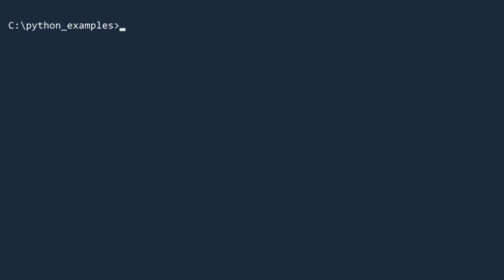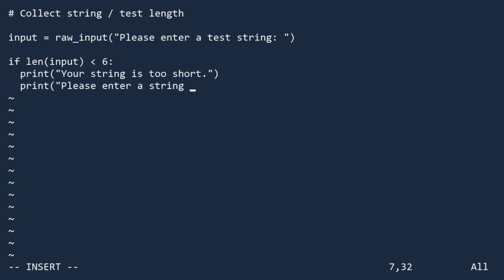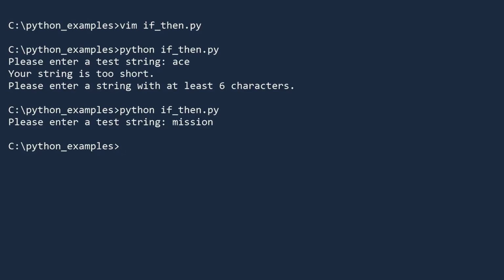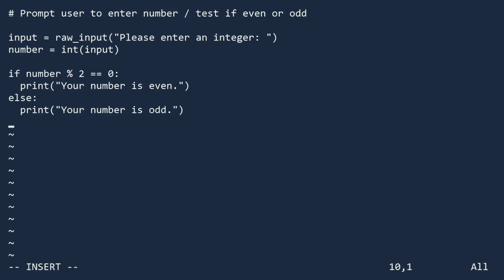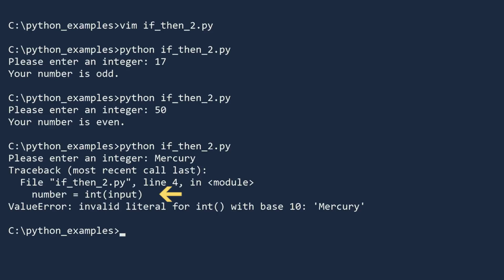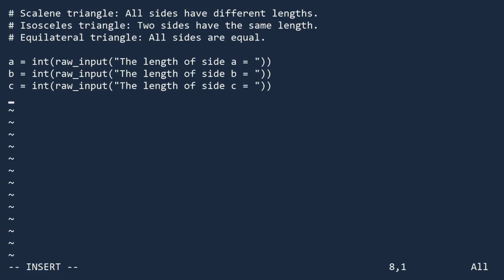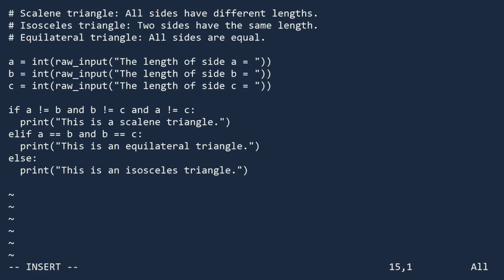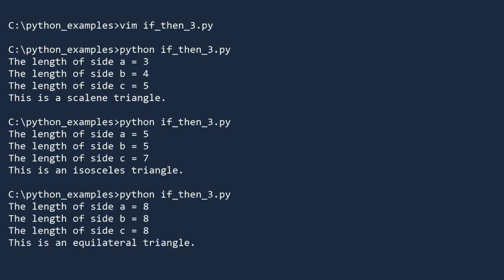If, Then, Else in Python Python Tutorial Learn Python Programming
Python is a clean and powerful programming language. Mastery and fluency in this language is a must for every candidate at PhillyTalent.

You can use Python to build websites, analyze data, write utilities, and create many other kinds of software. In this series we will use one of our favorite resources, Socratica Python to ensure you have covered all major topics in this language.

To support more videos from Socratica, visit

They also accept Bitcoin!  :)
Their address is:  1EttYyGwJmpy9bLY2UcmEqMJuBfaZ1HdG9
Visit their website to and channel link above to make sure you have the most updated address.

Caption author (Russian)
Oleksandr Borysenko
Caption author (Turkish)
Mert Yıldız
Caption author (Spanish (Latin America))
Marian Vignau
Caption author (Portuguese)
Arthur Julião
Caption author (English)
Edric Chan
Caption author (Arabic)
Abdulmohsen Alshulaylan